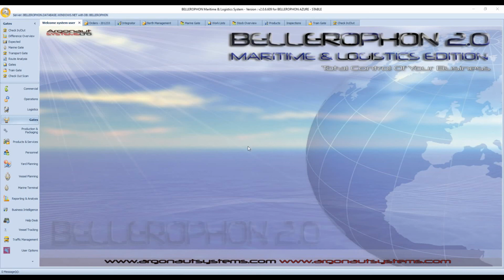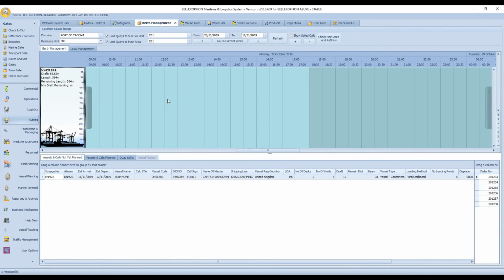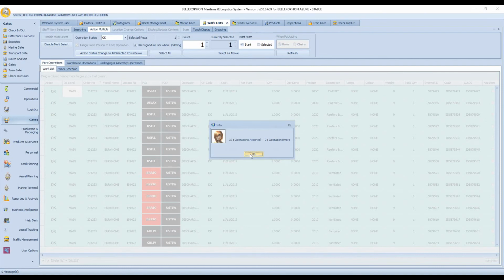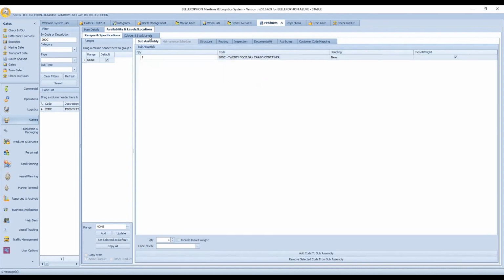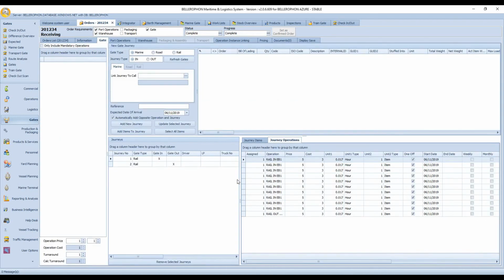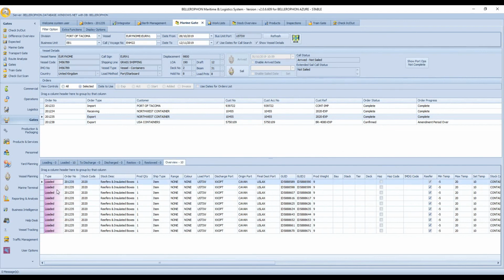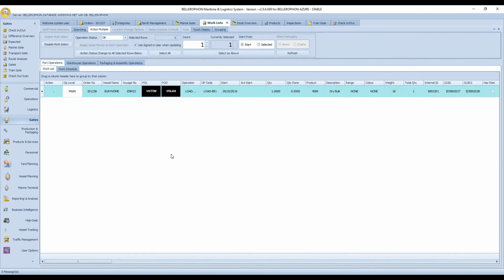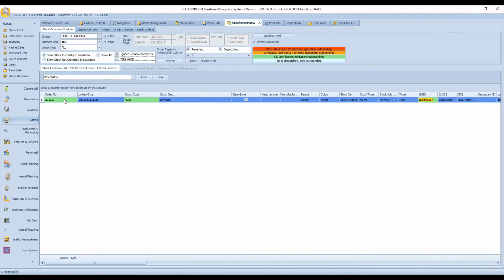BELLEROPHON Container Terminal Demonstration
BELLEROPHON Maritime 2.0 Terminal Operating System
This video demonstrates how BELLEROPHON manages the business flows within a terminal handling shipping containers.